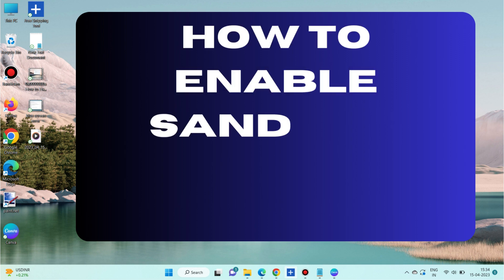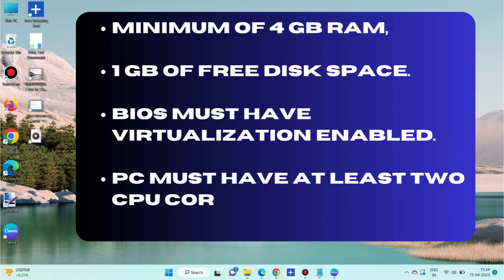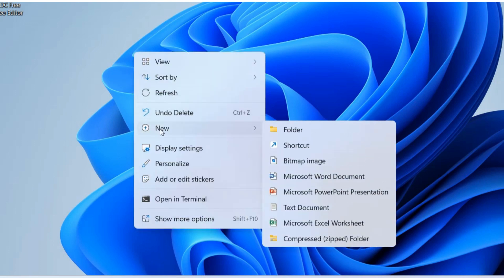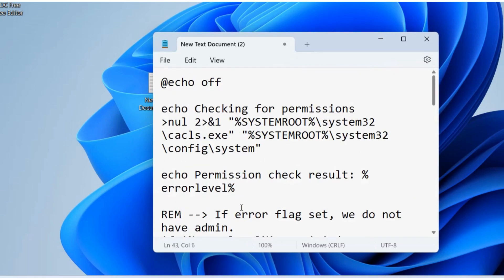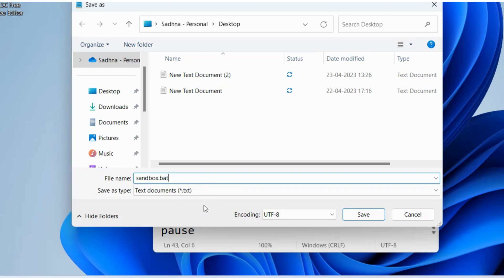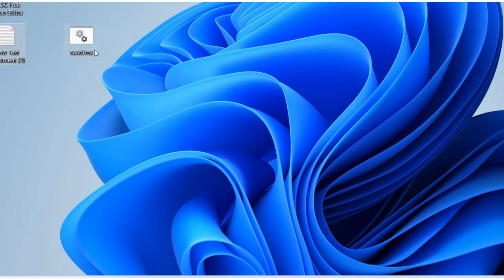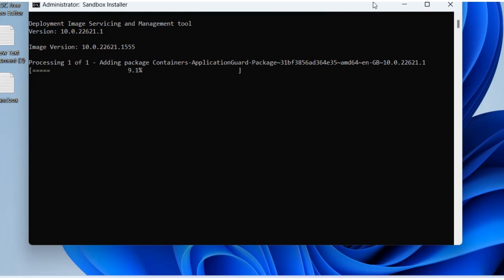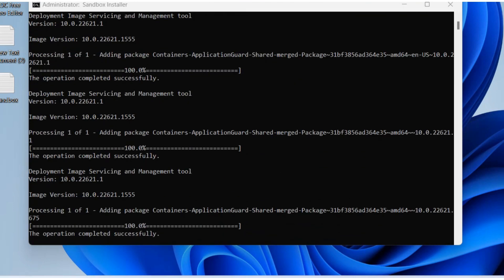How to Install Windows Sandbox in Windows 11 /10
How to Install Windows Sandbox in Windows 11 /10. How to enable Windows Sandbox in Windows 11 /10. How to activate Windows Sandbox in Windows 11 /10.

Go to this link and open the text file and copy-paste the code:

Fix error